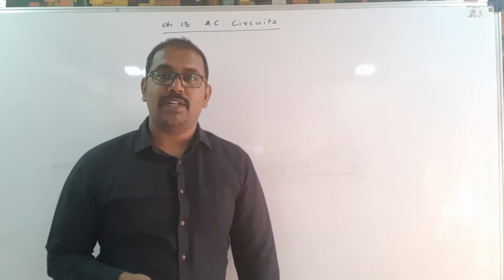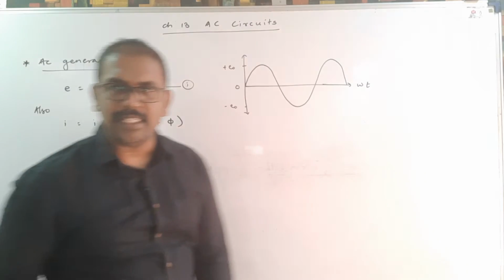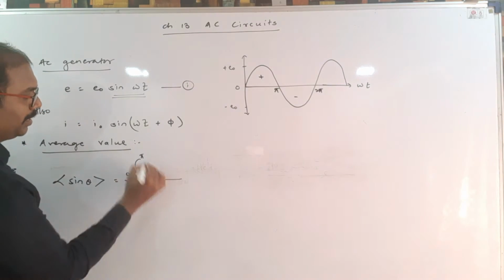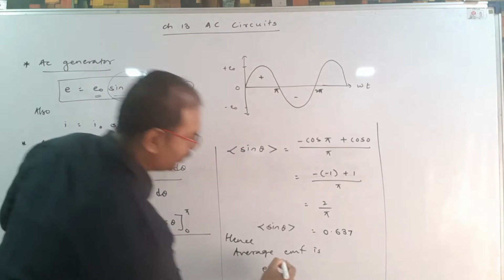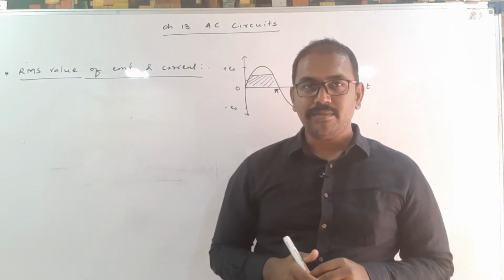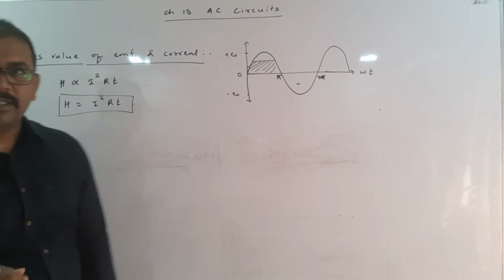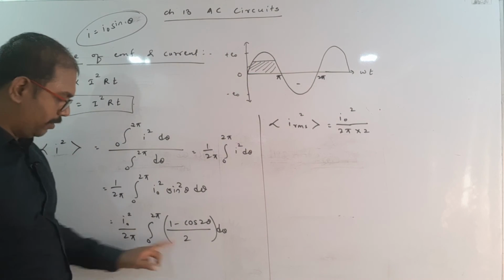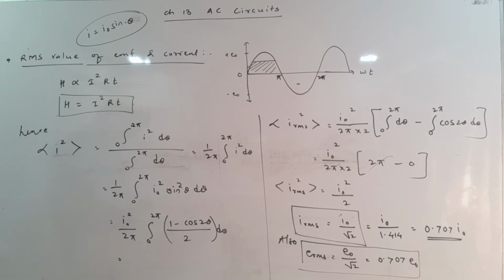1. Average and RMS current